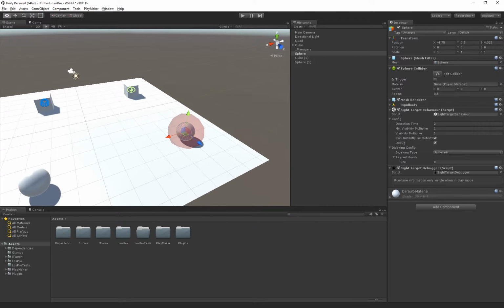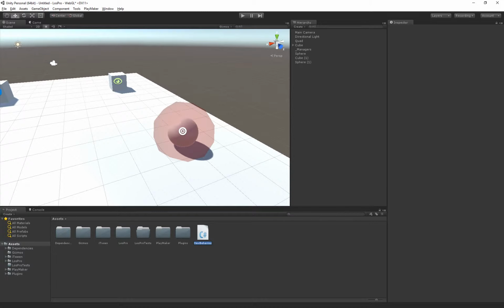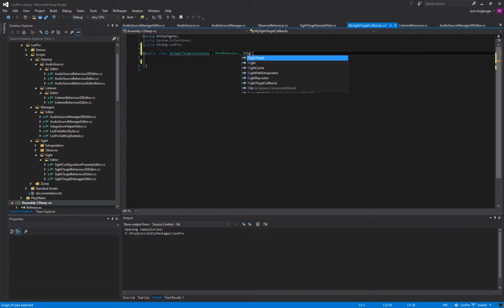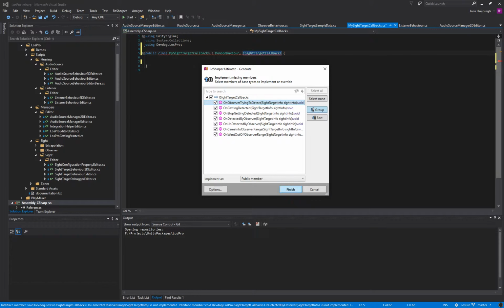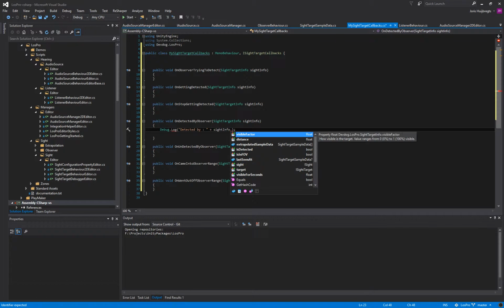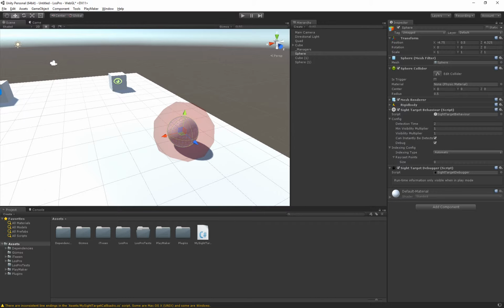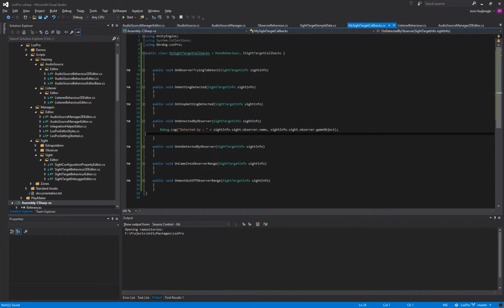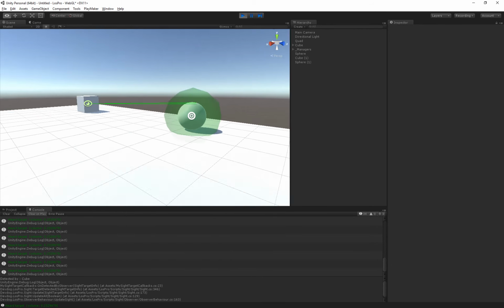Unity - Los Pro - ISightTargetCallbacks (coding)